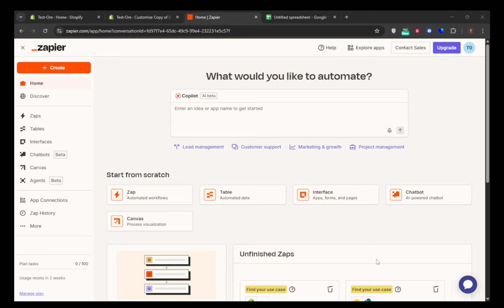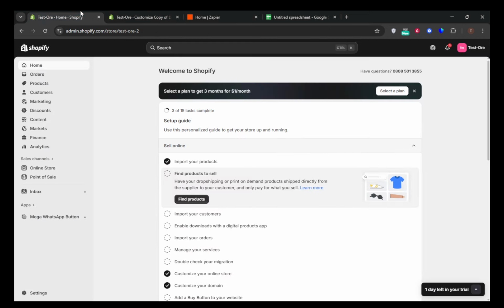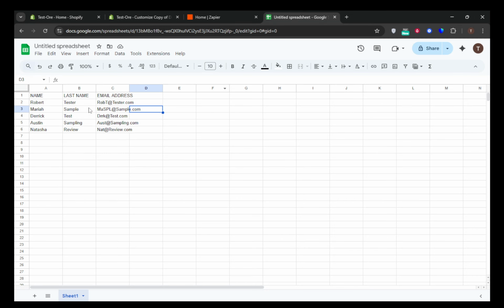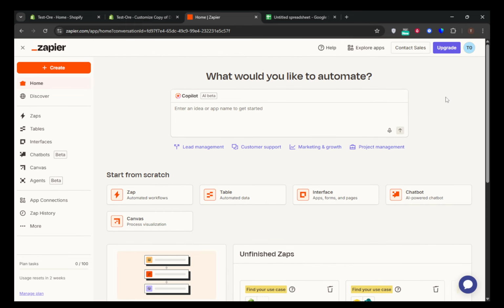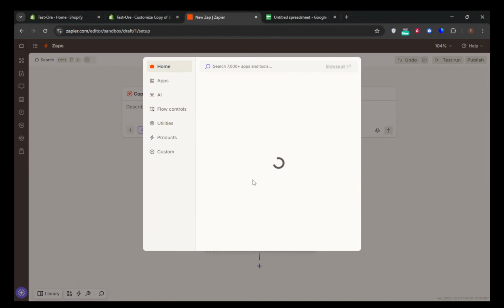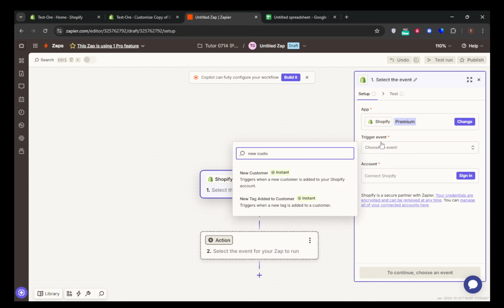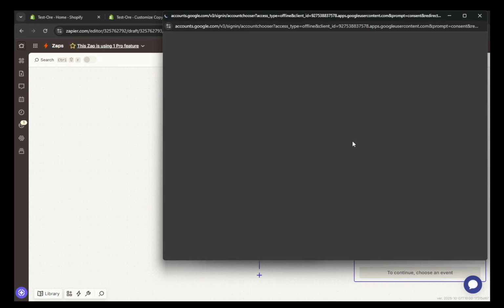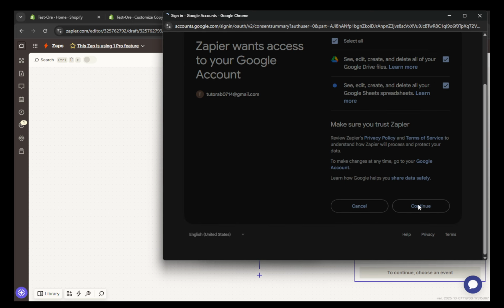How to Capture Leads by Integrating Shopify with Google Sheets | Step-by-Step Tutorial 2025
In this video, we’ll show you how to capture leads from your Shopify store by integrating it with Google Sheets. You’ll learn step by step how to collect customer information, automatically send form submissions or checkout details to a Google Sheet, and organize leads efficiently.